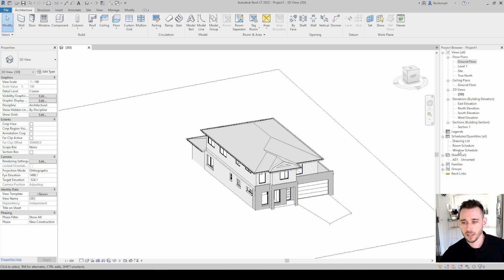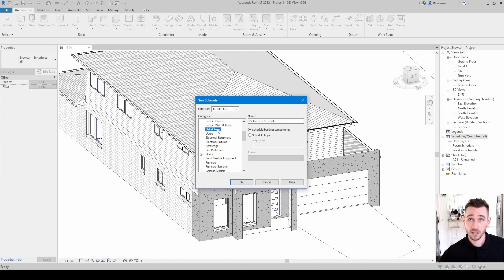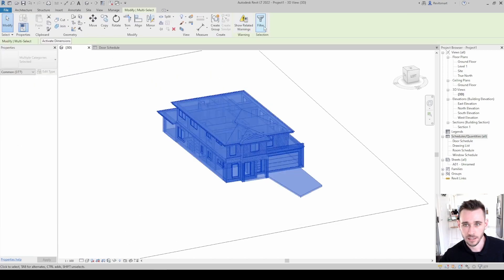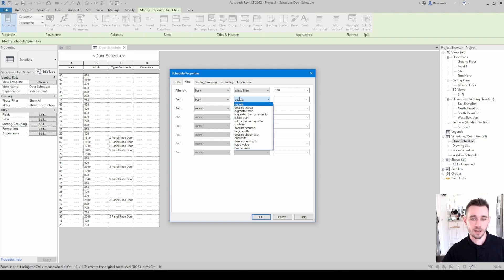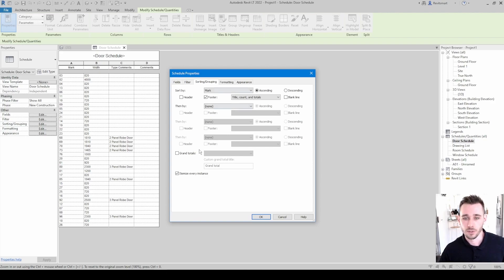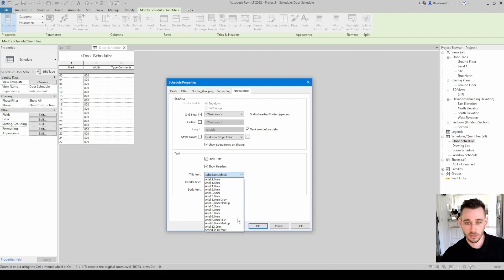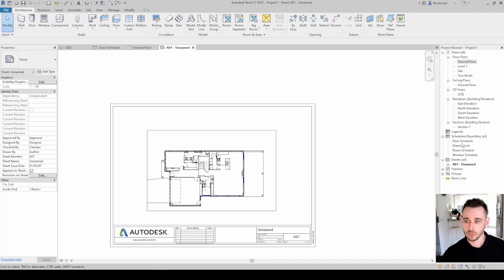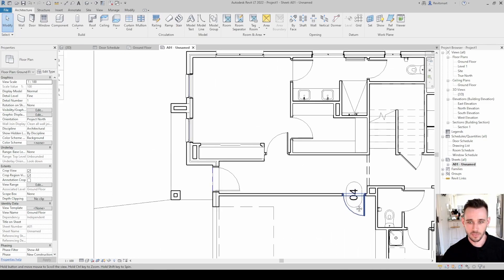Revit Smart: What you need to know about Schedules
This video is an introduction for learners about what schedules are, how they work and a demonstration of how the parts move together.

This is what I consider to be the basics and the fundamental essentials for starting to build your own schedules.

We will revisit schedules in more advanced videos in the future.